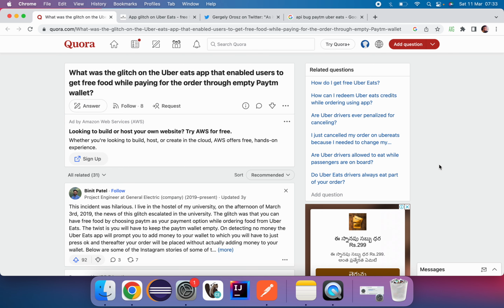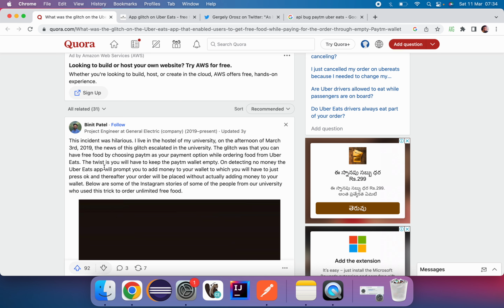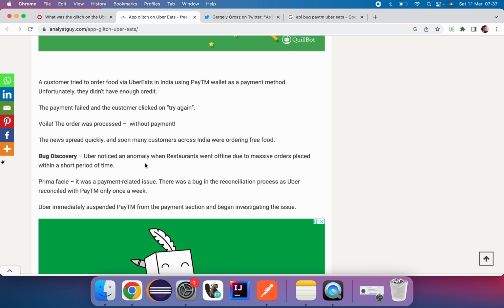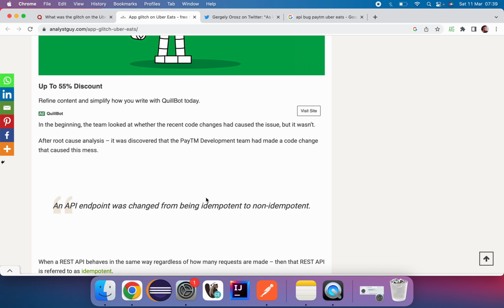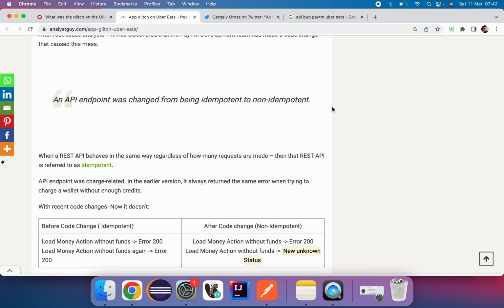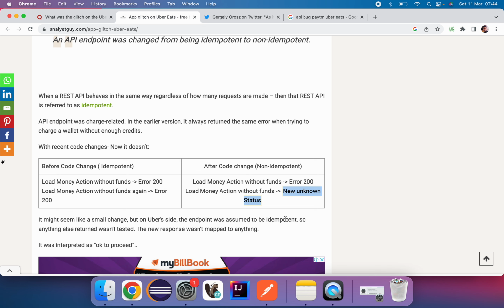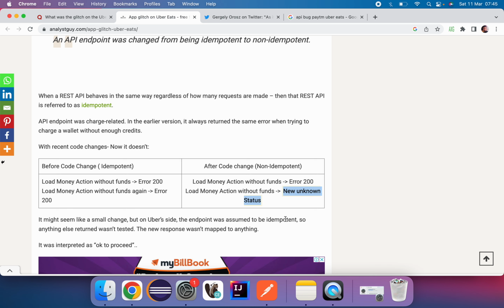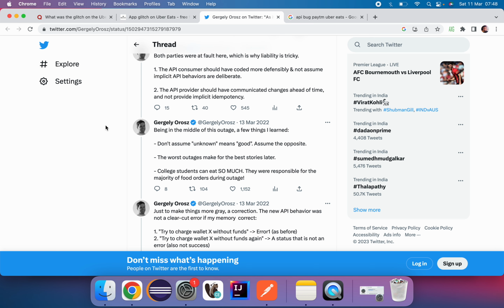API bug costed UberEats Rs. 400000 approx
This video explains what extactly happened when uber eats lost around Rs. 400000